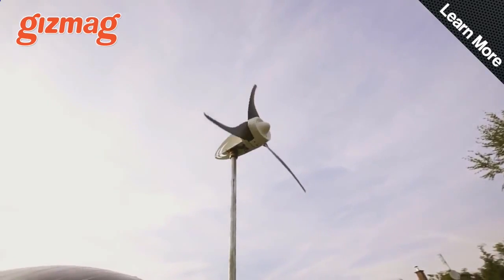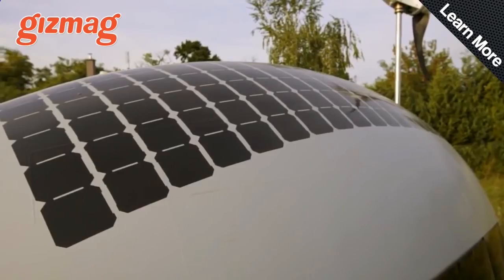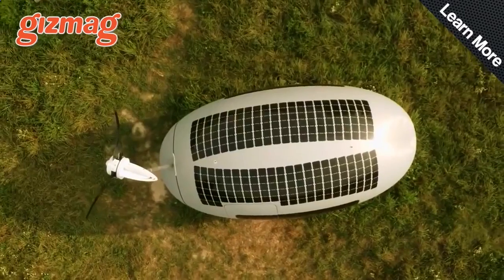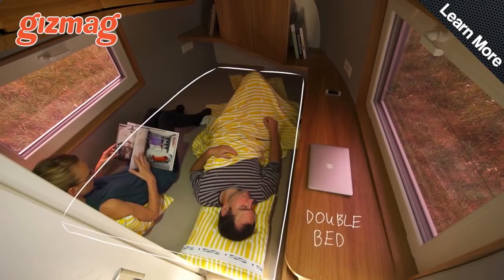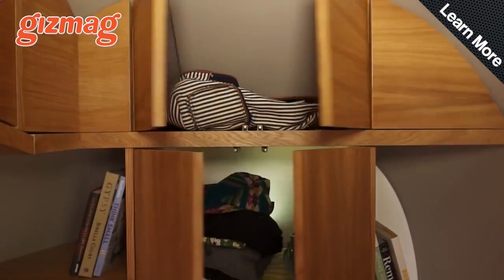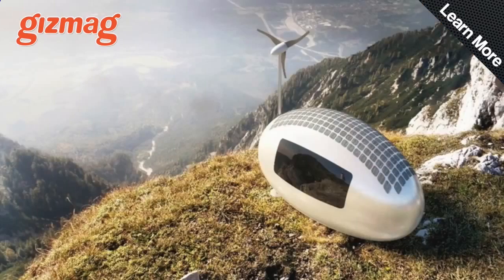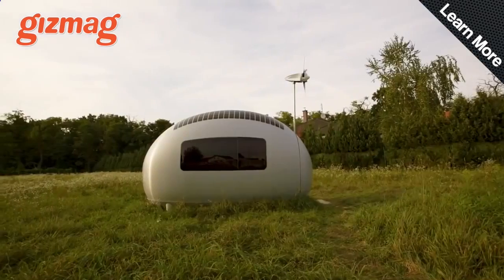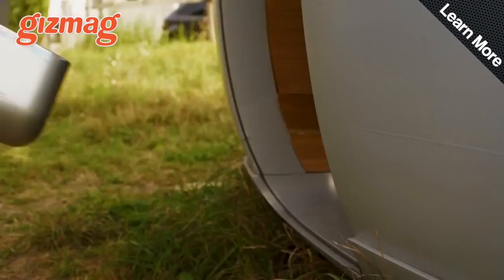2 FNT Ecocapsule's off grid microhome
2 FNT Ecocapsule's off grid microhome

The tiny home also sports external connections for electricity and water, plus anchor points for a trailer attachment due for release sometime in the future. Optional extras include a mini-fridge, mini-washing machine, mosquito net, and folding sunshade.